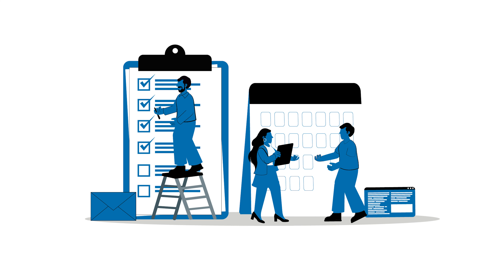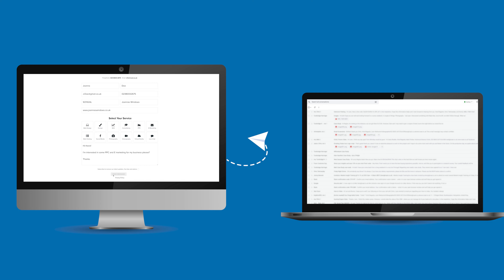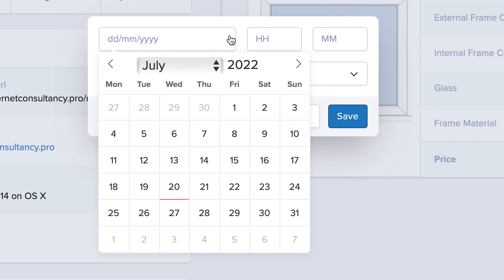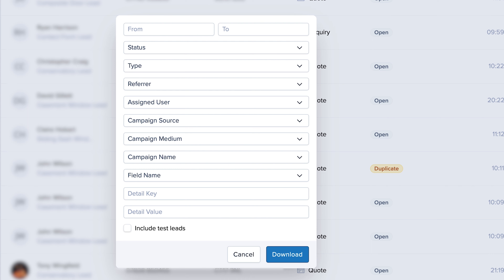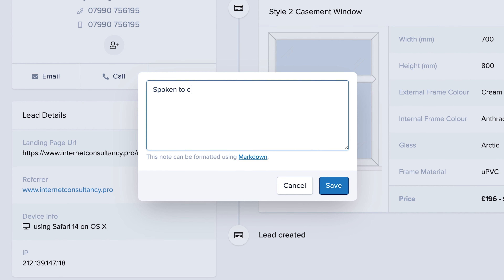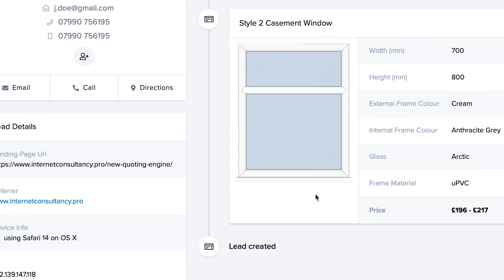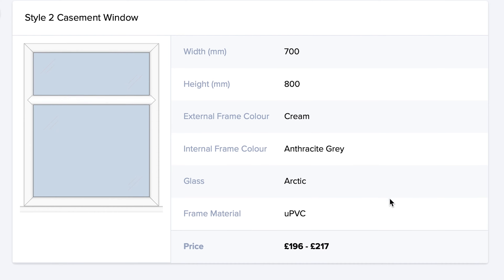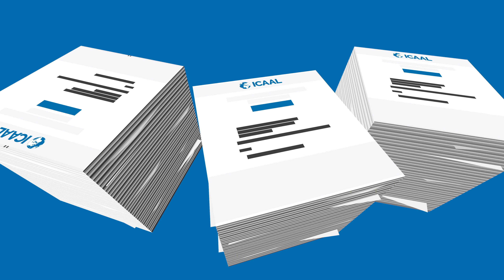ICAAL CRM System | Creative Digital Marketing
Find out more about ICAAL’s handy CRM tool and how it can help you grow your business.

The ICAAL Marketing Toolkit is a combination of our newest innovations and most successful enterprises, designed to help grow your business.

ICAAL are an award winning digital marketing company in Southampton with highly talented photographers, videographers and graphic designers ready to take your business to the next level.